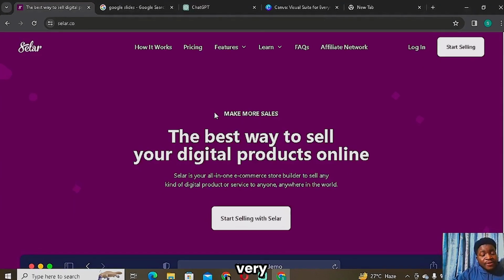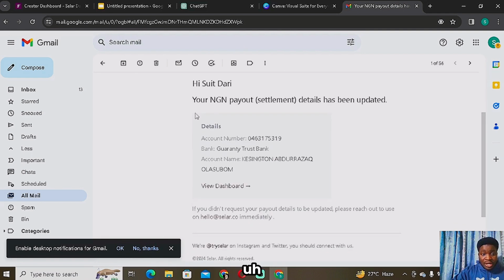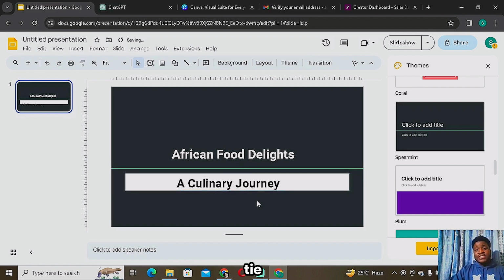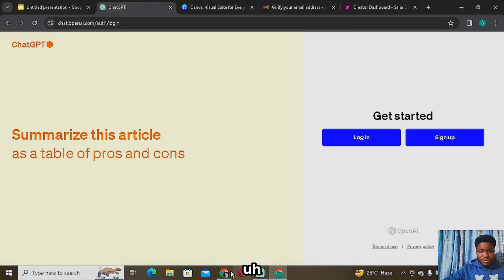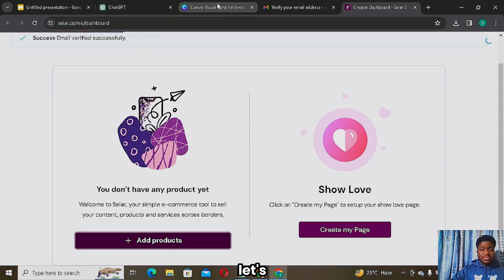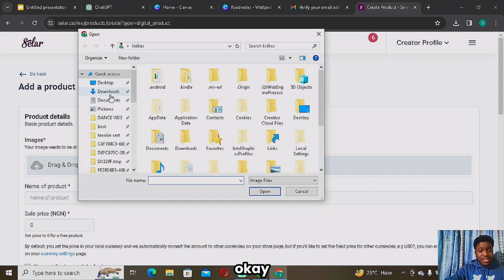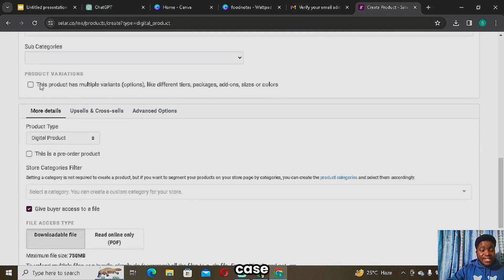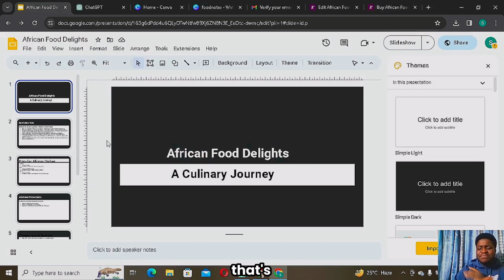How To Sell Courses On Selar || Step By Step Tutorial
In this video, You would learn How To Sell Courses On Selar.co . This video explains how to create a course and start selling on selar network. It Shows A Complete guide to get started as a Beginner using Selar. This Video explains all about selling courses on selar to make money online.
In this video, you would learn how to sell digital products,courses,physical products,tickets and many other products online using selar.

 Ready to turn your expertise into income? Join me in this game-changing tutorial as I break down the A-Z of selling courses on Selar Network! 🌐

📚 Whether you're a seasoned educator or a passionate creator, Selar is your ultimate platform for monetizing your knowledge. In this step-by-step guide, I'll walk you through the entire process, from setting up your account to maximizing your course sales. 💰

00:00 intro
00:43 Getting started
01:28 Selar sign up
03:15 bank details
05:14 course creation
06:00 chatgpt
07:33 course set up
15:49 product set up
16:11 cover creation
19:15 course upload
28:00 outro

🎓 Key Topics Covered:
1️⃣ Creating Your Selar Account: Discover the simple yet powerful steps to set up your Selar account for success. 🌟

2️⃣ Crafting Irresistible Course Content: Learn the art of designing courses that captivate your audience and keep them coming back for more! 🎨

3️⃣ Optimizing Your Selar Storefront: Unlock the secrets to a high-converting storefront that showcases your courses in the best light. 🛒

4️⃣ Pricing Strategies: Find the sweet spot for pricing your courses to attract customers while maximizing your revenue. 💲

5️⃣ Marketing and Promotion: Dive into effective strategies to promote your courses and build a loyal community around your brand. 📣

🚀 Ready to transform your passion into profits? Don't miss out on this chance to elevate your online course business. 💼

Sites Access
selar : selar.co